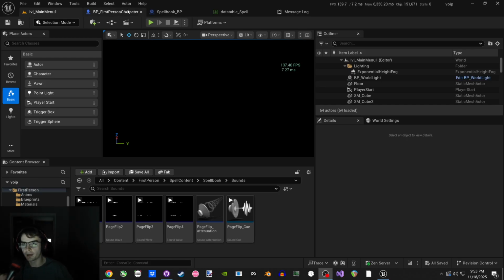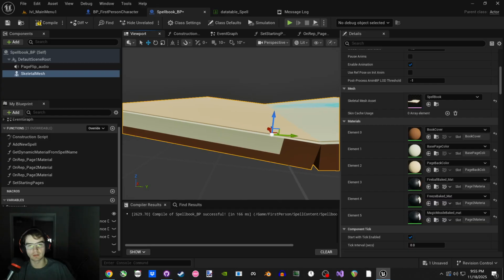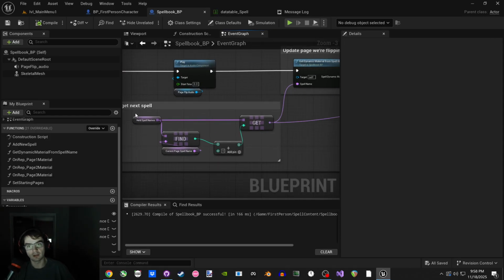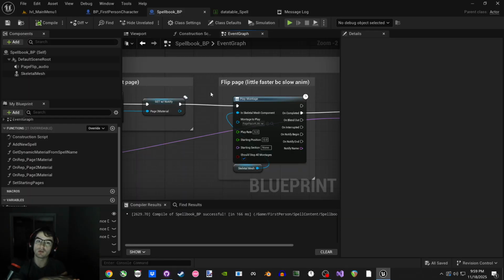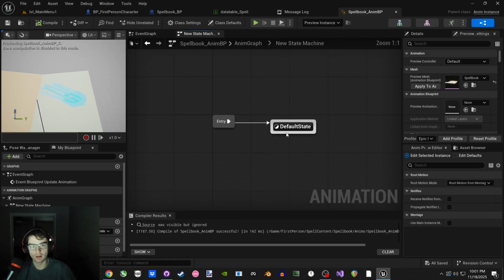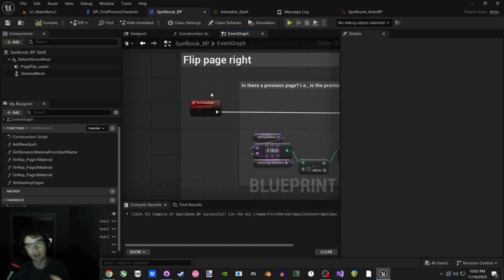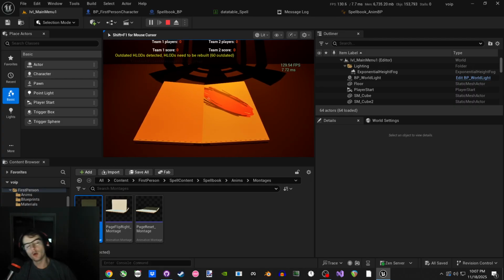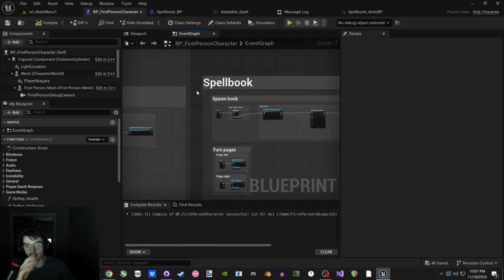ue5 voip game, spellbook with turnable pages